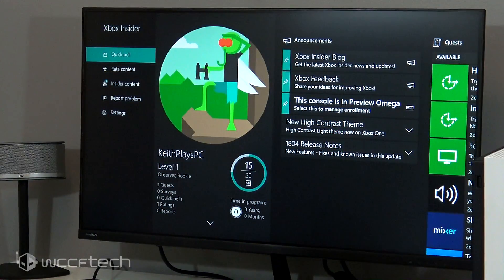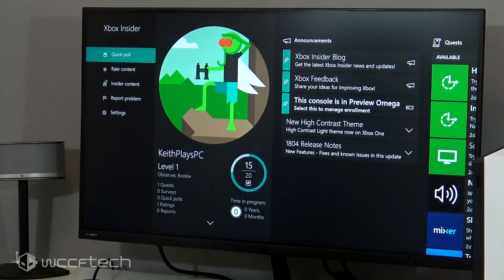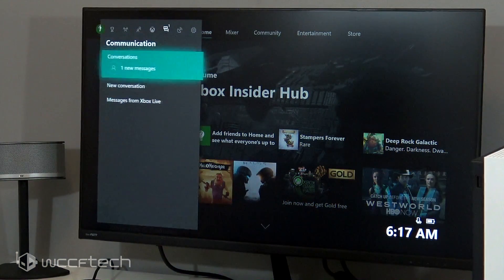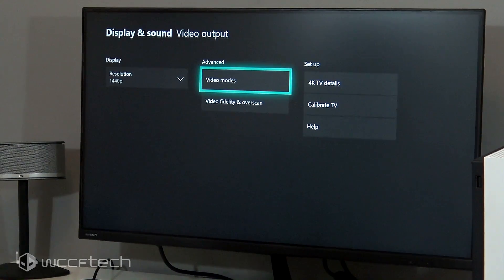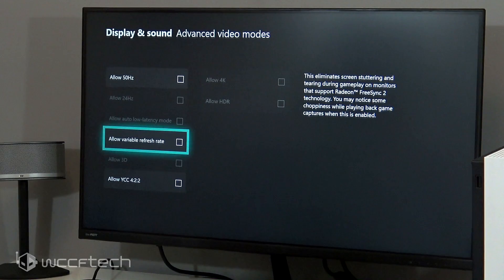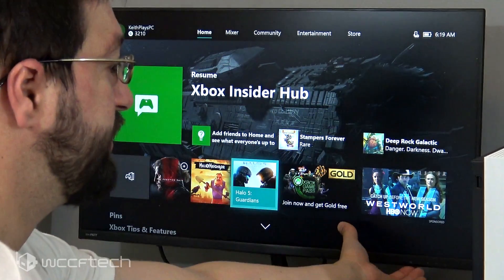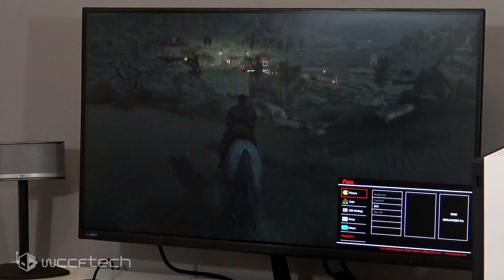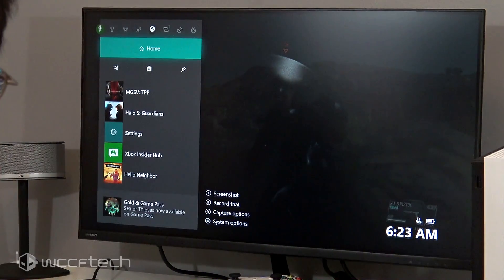How To Enable Freesync On Your Xbox One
A quick tutorial on how to enable freesync on your xbox one s or x console.